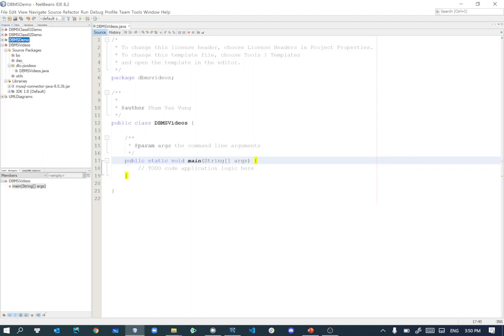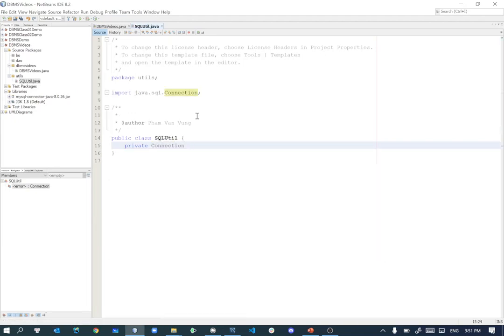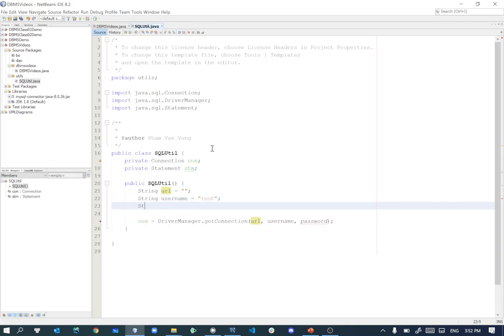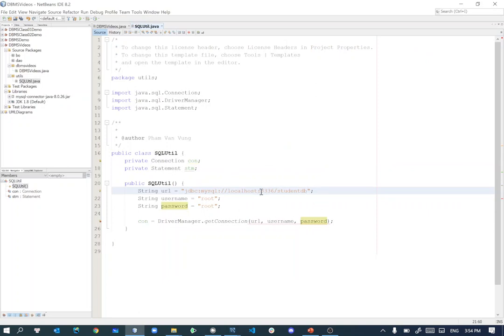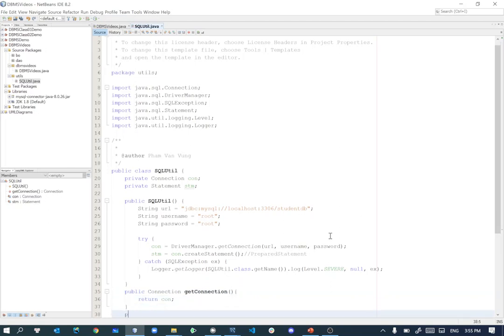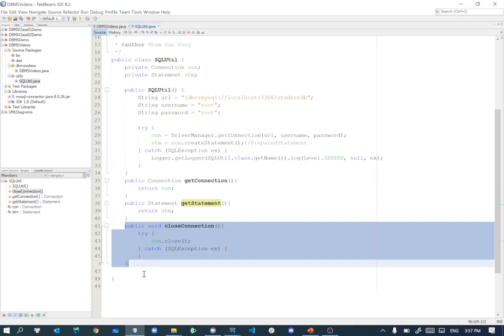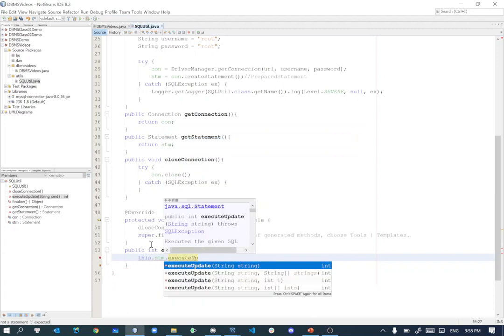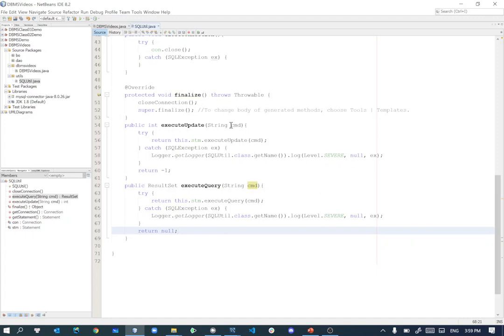02 SQL Utility